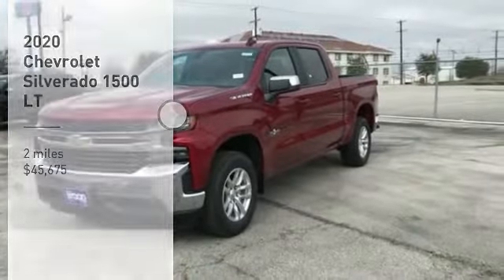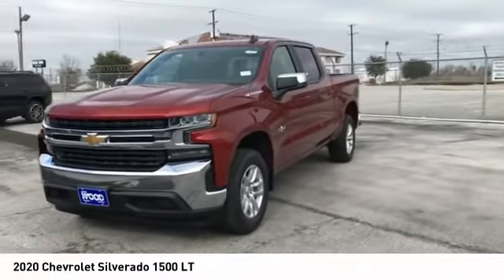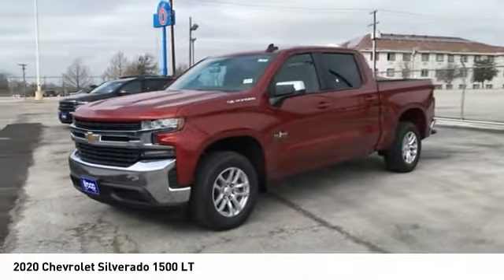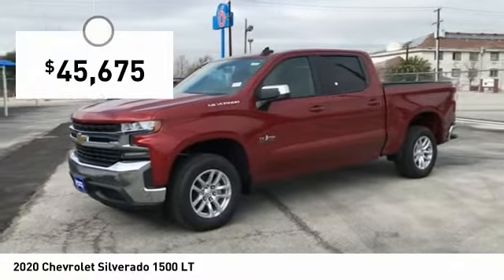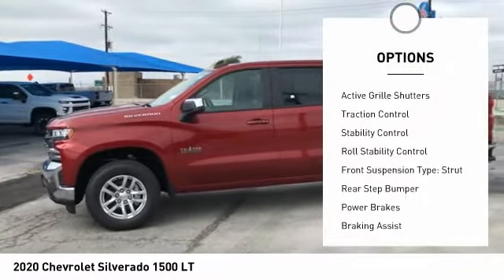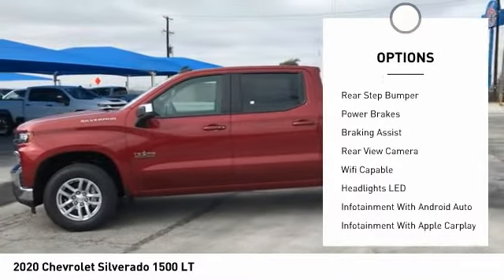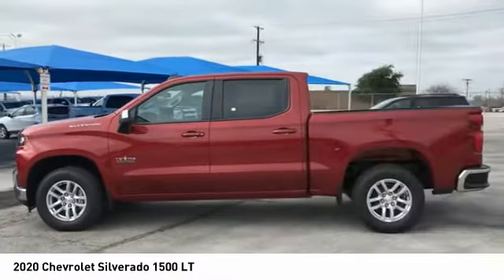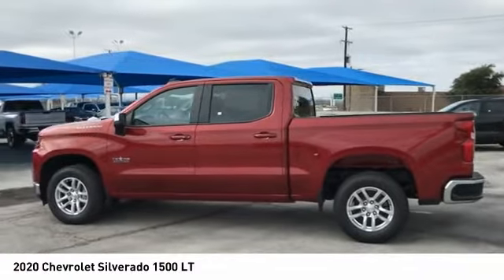2020 Chevrolet Silverado 1500 Decatur TX 101215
2020 Chevrolet Silverado 1500 LT

2111 US HWY 287 South

This 2020 Chevrolet Silverado 1500 LT is complete with top-features such as the push button start, backup camera, Bluetooth, braking assist, heated seats, hill start assist, stability control, traction control, anti-lock brakes, and dual airbags.  It has a 8 Cylinder engine.  We've got it for $45,675.  With a 4-star crash test rating, this is one of the safest vehicles you can buy.  Exhibiting a sleek red exterior and a jet black interior, this vehicle won't be on the market for long.  Don't regret waiting on this one! Come see our new inventory of New Chevrolet, GMC and Buick models plus our large inventory of certified pre-owned vehicles. We're your family owned and operated, celebrating 40 years of serving North Texas. Our Decatur Chevrolet, Buick and GMC dealership, located at 2111 US HWY 287 South in Decatur, Texas. Our team will be more than happy to help you find the most suitable vehicle for your family along with the best deal available.